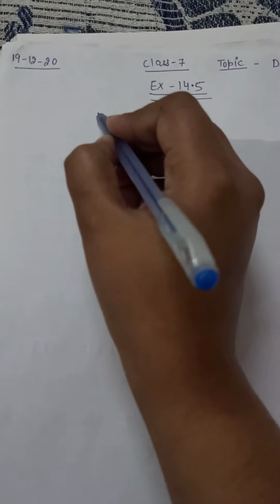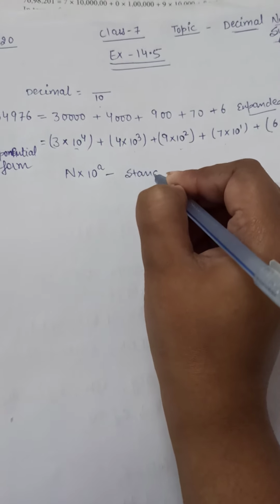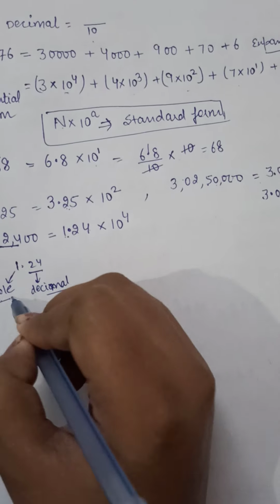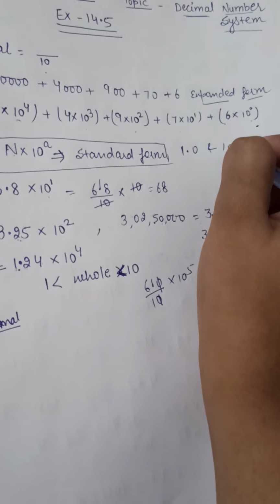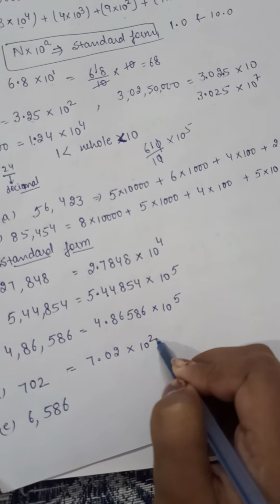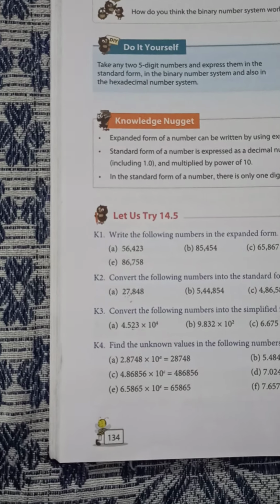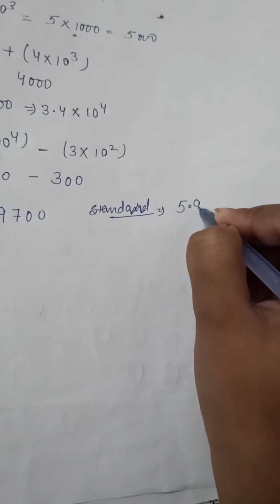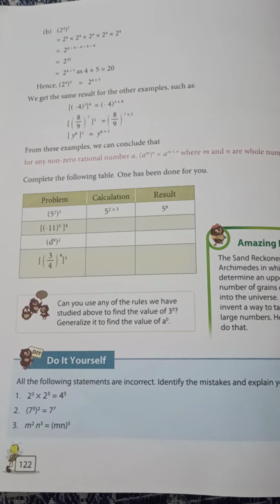class -7 ch-14(14.5)